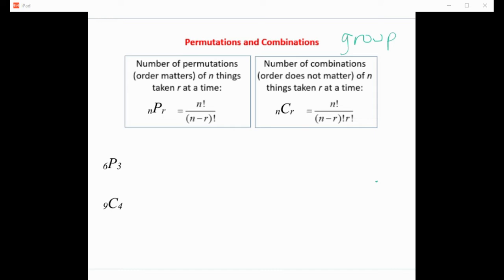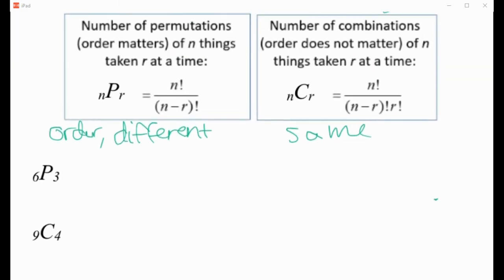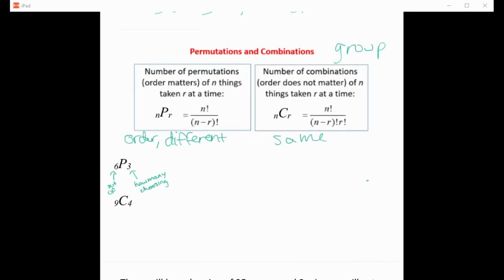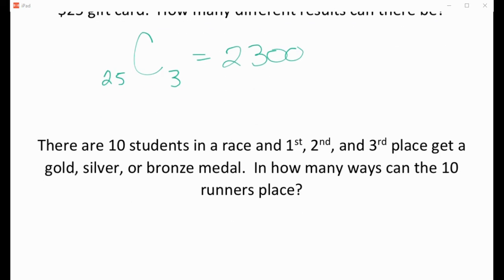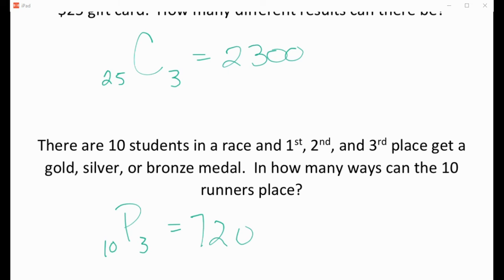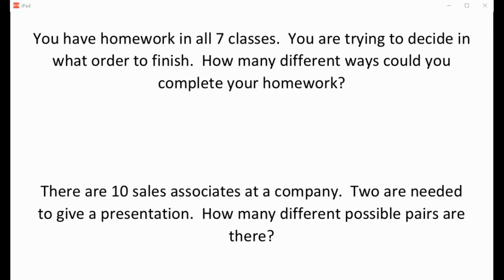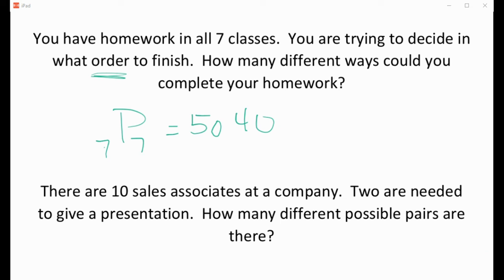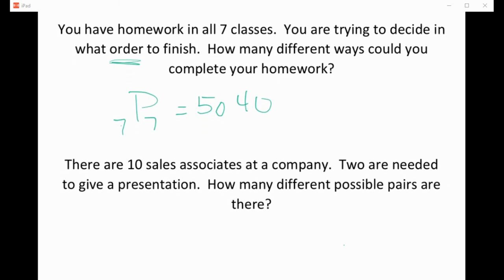Permutations and Combinations